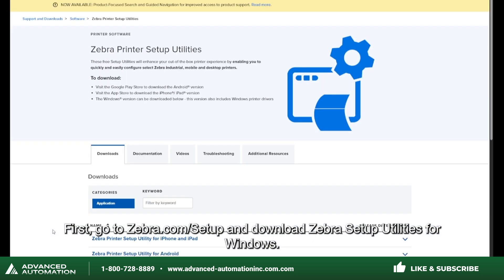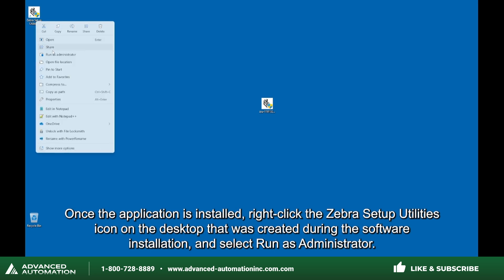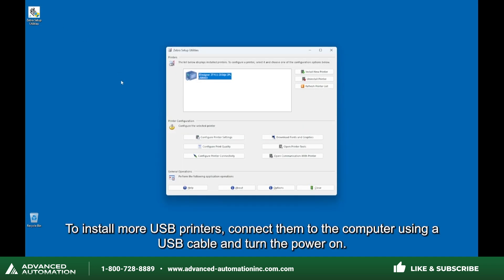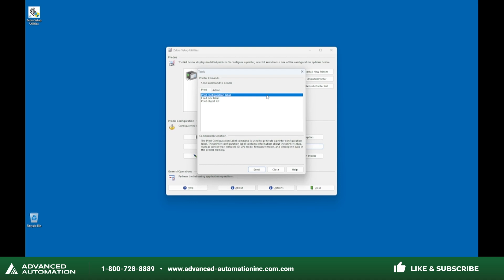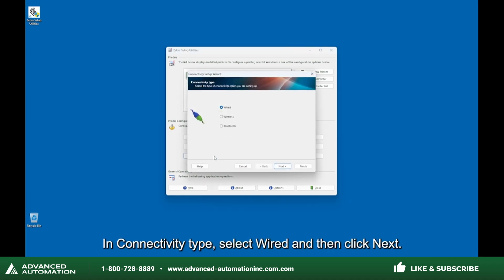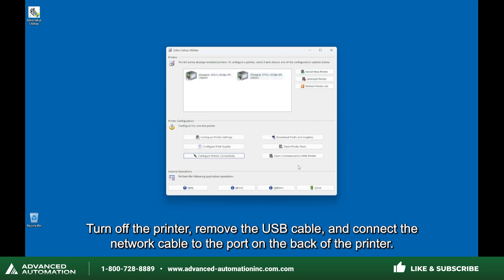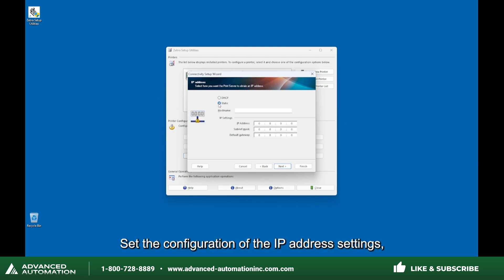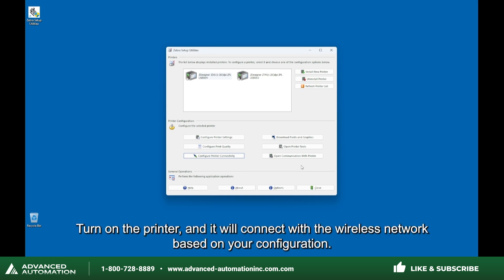How To Install & Configure Zebra Barcode Printer with Zebra Setup Utilities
Looking to install and configure a Zebra label printer? You're in the right place! In this video, we'll show you exactly how to download and install the printer driver and configure the connectivity for a Zebra barcode printer using the Zebra Setup Utilities.

Zebra Setup Utilities has the following helpful tools:

👣 Guided Printer Settings Wizard – quickly configure key settings
🖨️ Print Quality Wizard – optimize speed, darkness, and barcode readability
 🌐 Connectivity Wizard – connect via USB, Ethernet, Wi‑Fi, Ethernet, or Bluetooth
🛠️ Quick Tools – run tests, view printer status, and troubleshoot
 🔤 Font & Graphic Downloader – load logos and fonts to the printer
📄 File Editor + Terminal Window – edit label files & send direct commands

Why Use the Utility?
Guided wizards make setup fast and error-free
Windows version includes built‑in drivers (no hunting drivers!)
Android app adds mobile convenience with NFC pairing, bulk config, and cloud support

Download it FREE for Windows and Android from Zebra’s official site (Link Below), and let us help you eliminate setup stress. Plus, if you need additional support, reach out to Advanced Automation’s certified Zebra experts.

Or reach out to our tech support team, who is always ready to help!